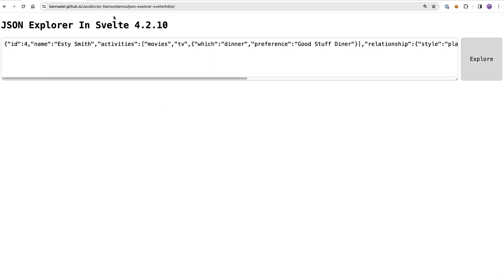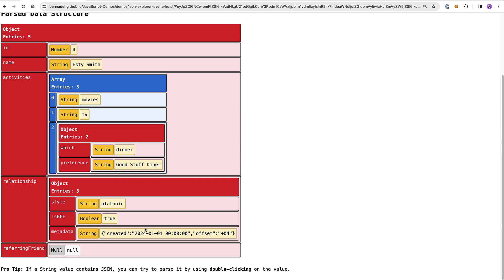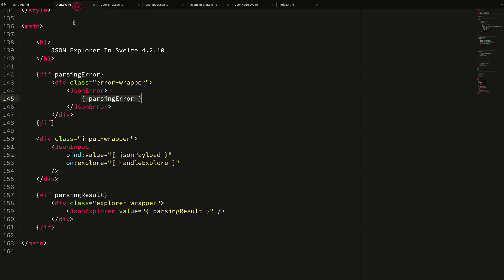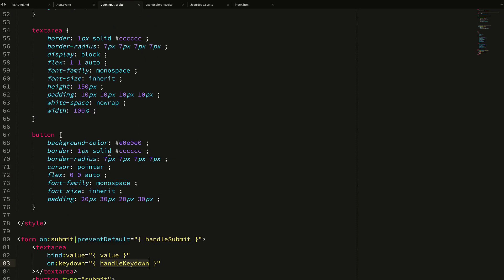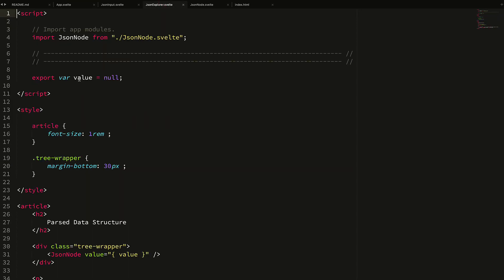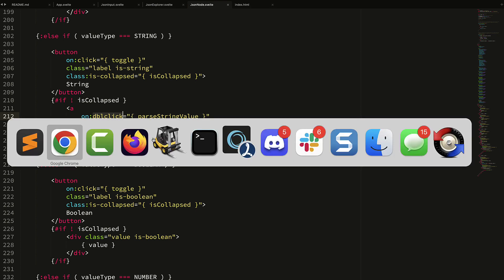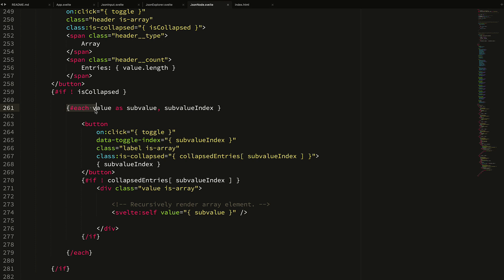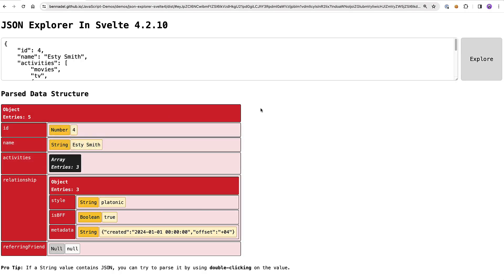Hello World In Svelte JS 4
Ben Nadel explores Svelte JS for the first time, building an interactive JSON explorer in Svelte 4.2.10.